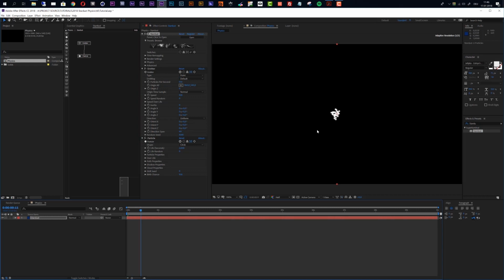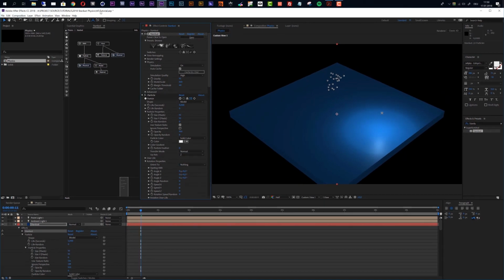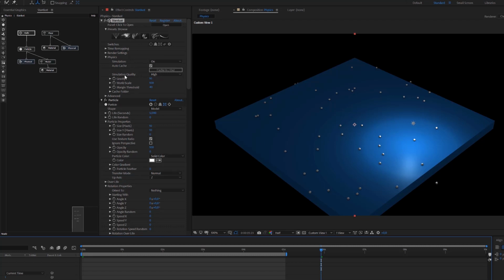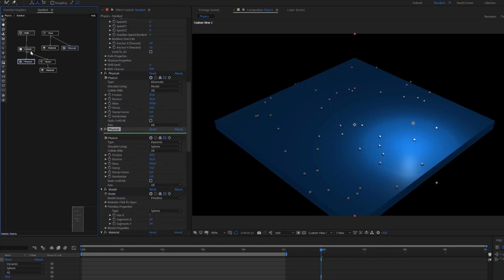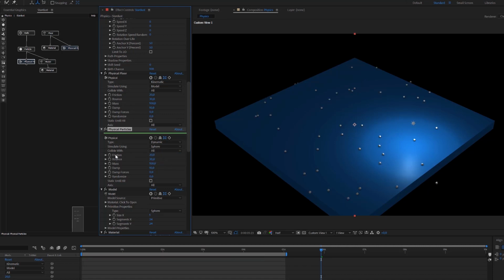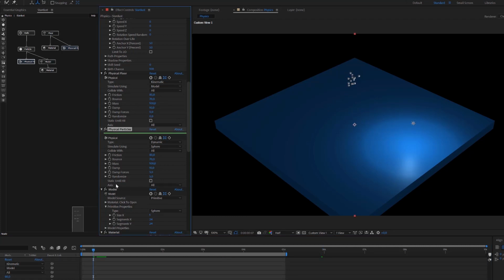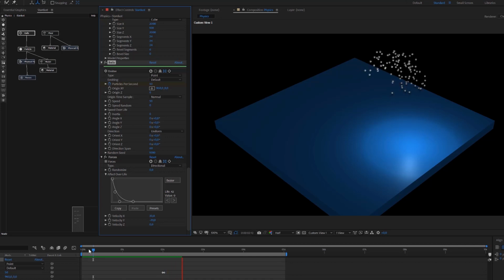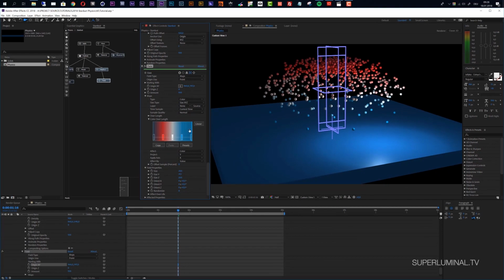Stardust Physics Tutorial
Roland Hartmann of graphicinmotion.com shows how to use physical particles inside Stardust.

This tutorial covers the physics simulation workflow, adding a physical preset, tweaking global settings, the physical properties and forces.

superluminal.tv